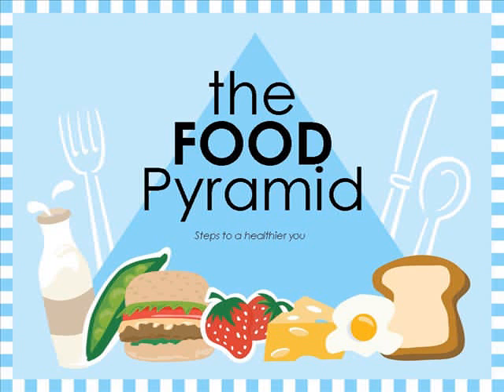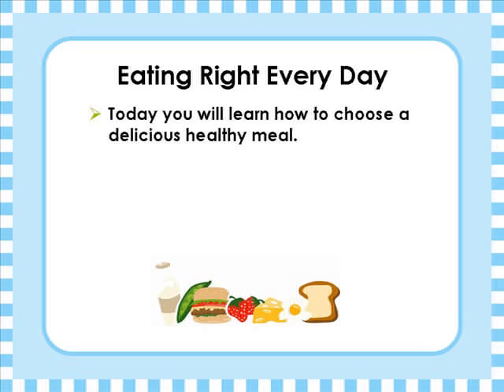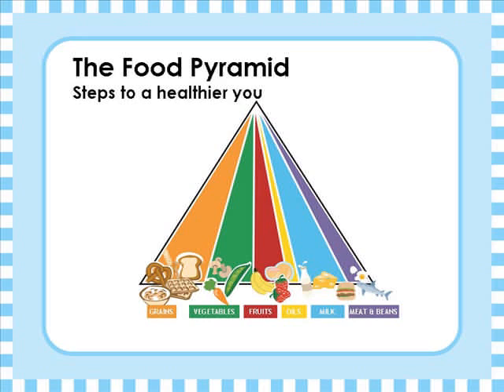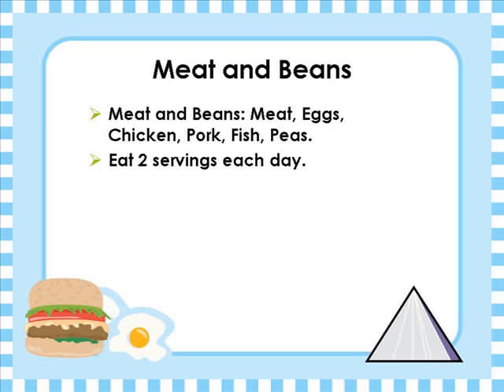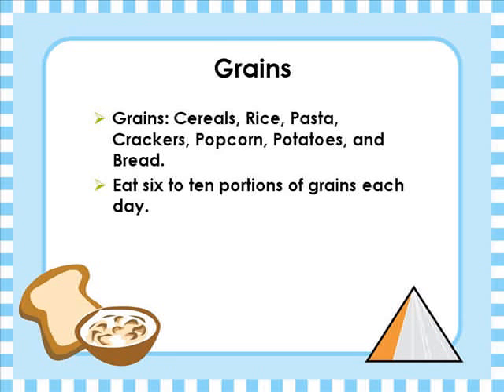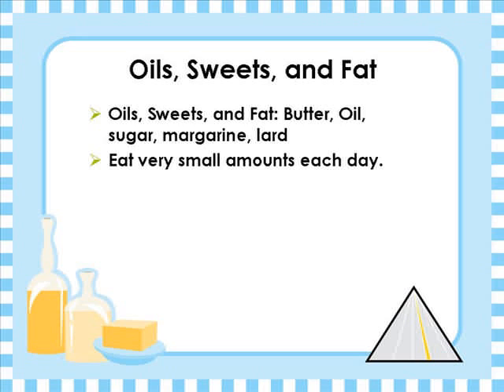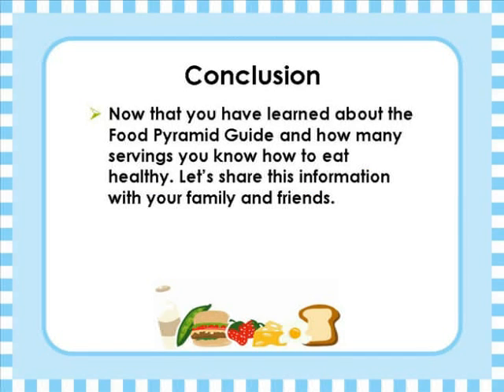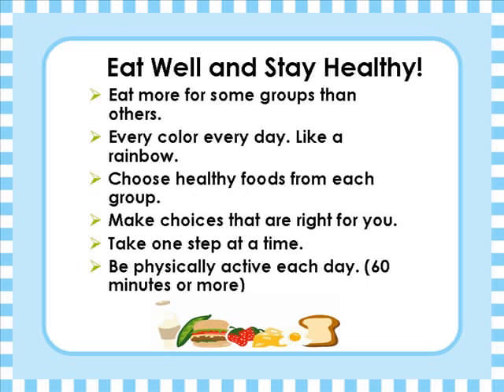Food Guide Pyramid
Learning about the Food Guide Pyramid